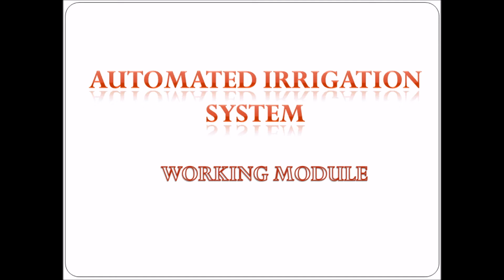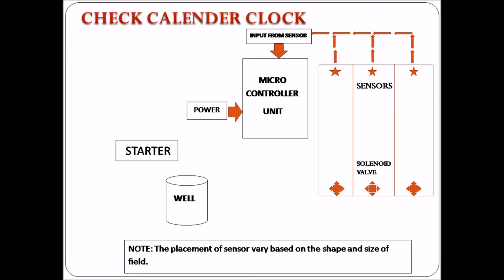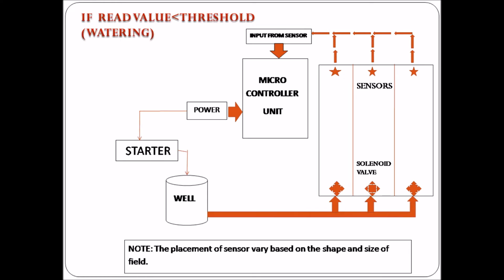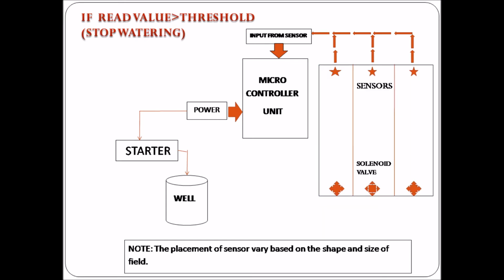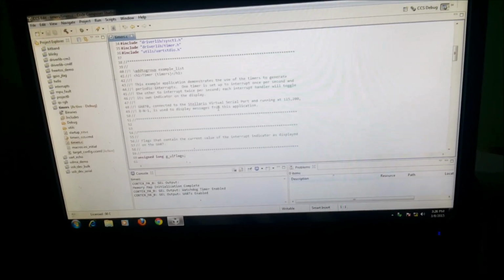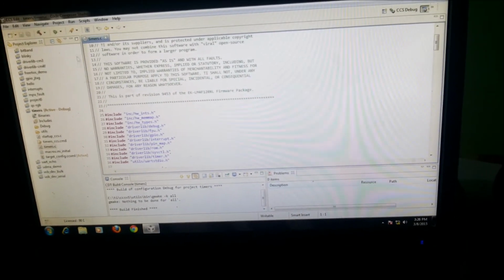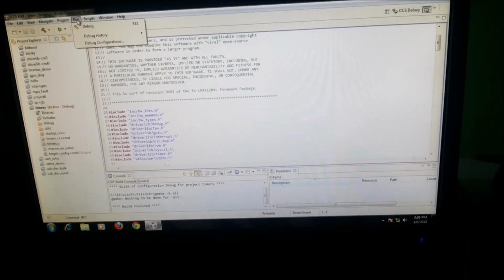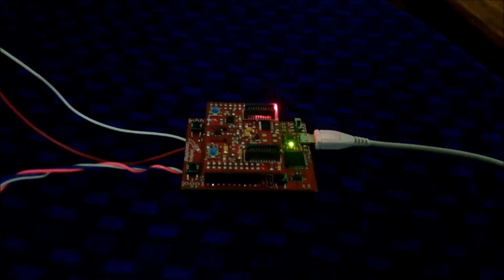TIIC IDC 2015 – Team 222 “Automated Irrigation System”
Automation of Irrigation System